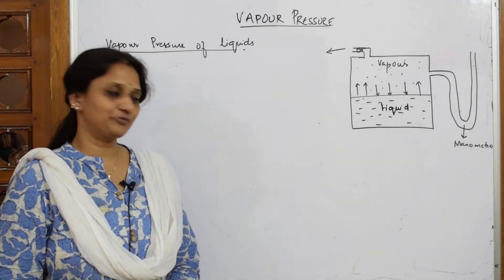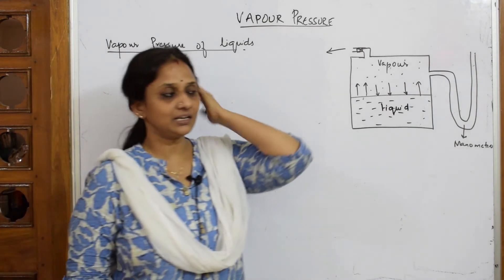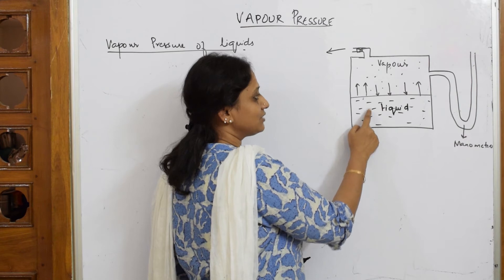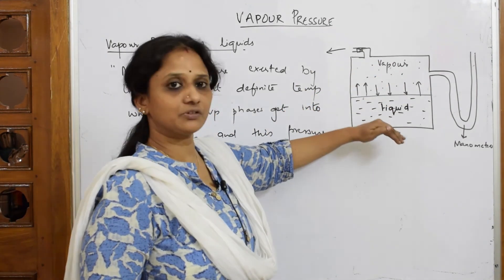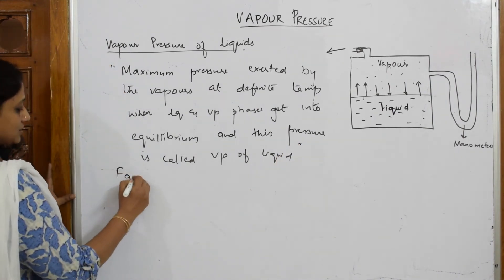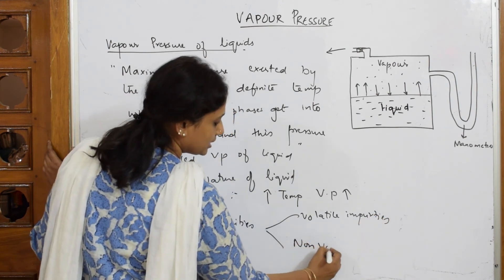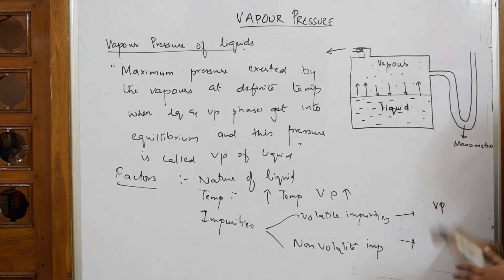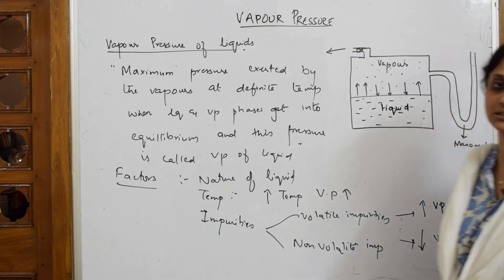Concept of Vapour Pressure in liquids| Unit-2| Cbse chemistry| Grade 12|Part-15 solutions: Vani maam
Concept of Vapour Pressure in liquids

 BIOMOLECULES

 CHEMICAL BONDING